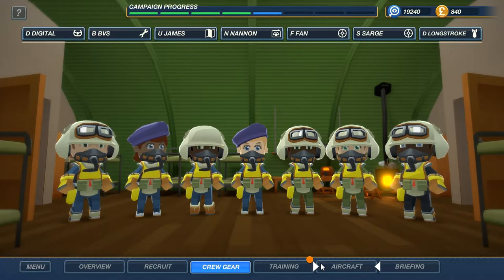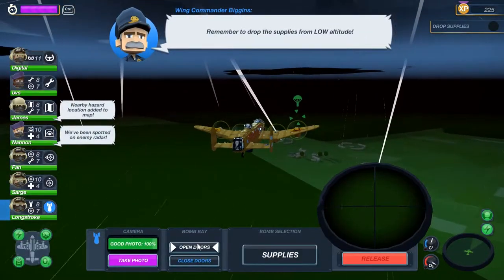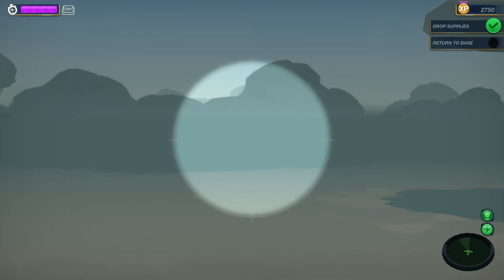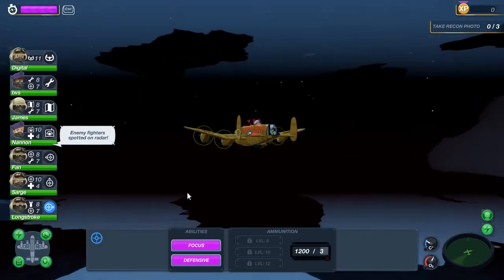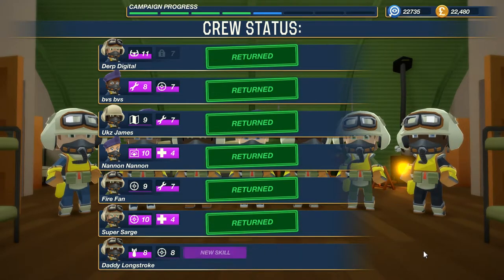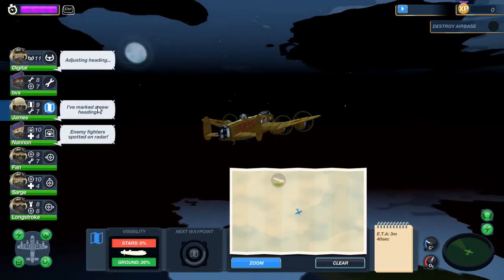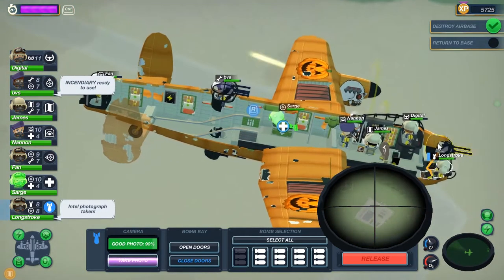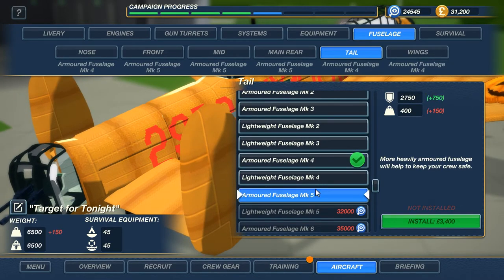Let's Play Bomber Crew #10 - GERMAN JETS | Let's Play Bomber Crew Gameplay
Let's Play some Bomber Crew! Bomber Crew is a game in which you manage your crew while flying in an Avro Lancaster, one of the iconic bombers of the 1940s. It's kind of like FTL, but not pausable, which means it will be even more hectic fun!